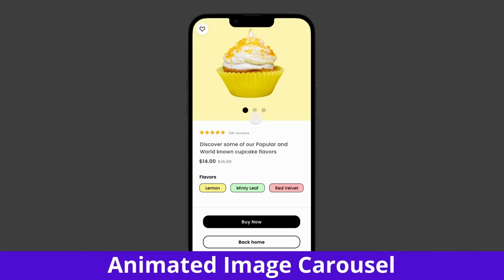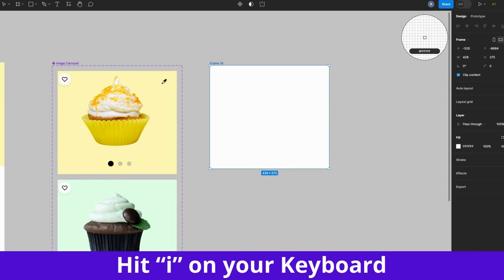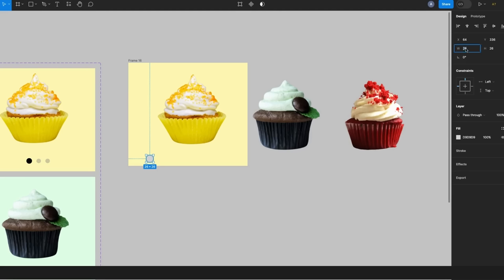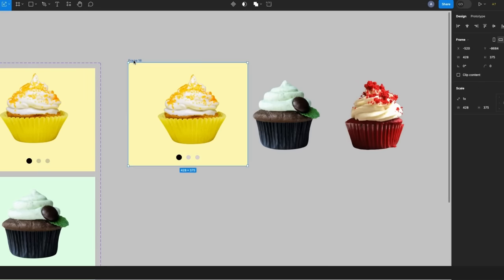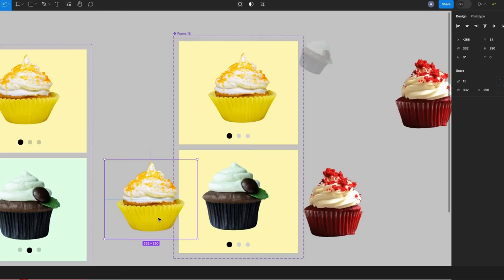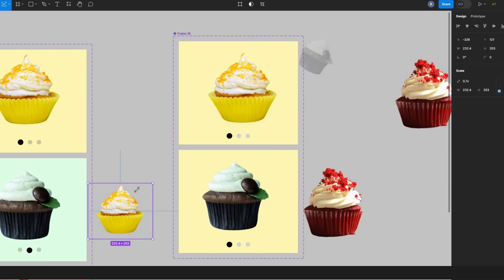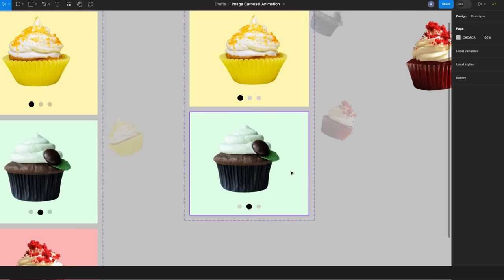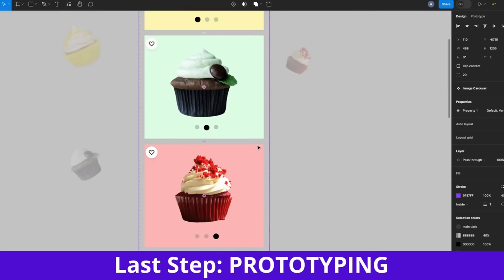How to Create an Animated Image Carousel in Figma | Figma Tutorial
Hey Friends, how are you doing?
Today, I’m going to show you how to create these amazing Image Carousel animations using Interactive Components, all in Figma - let’s get into it!

//Key Moments
0:00 - Intro
0:15 - Download Free Images from Unsplash
0:25 - Remove Image Backgrounds using Remove BG FIGMA Plugin
0:52 - Create a Frame
2:50 - Create Carousel Indicators
3:18 - Create Figma Components from Frames
4:54 - Creating FIGMA Variants
11:20- How to use Interactive Components in Figma Prototyping